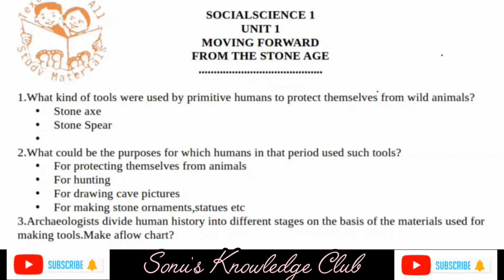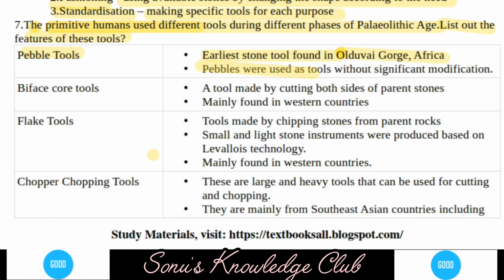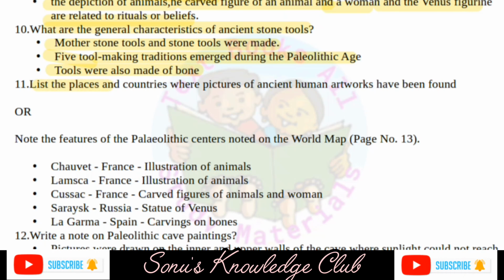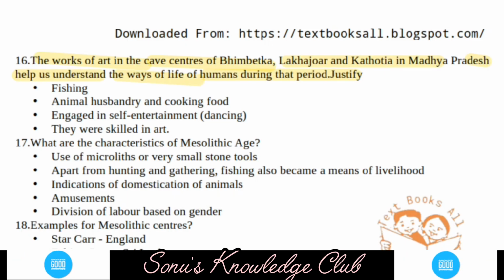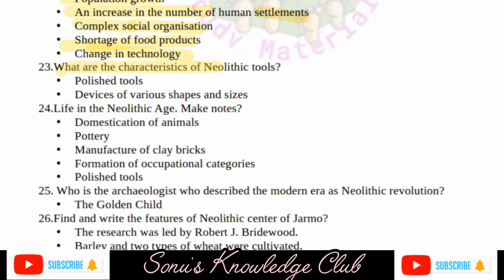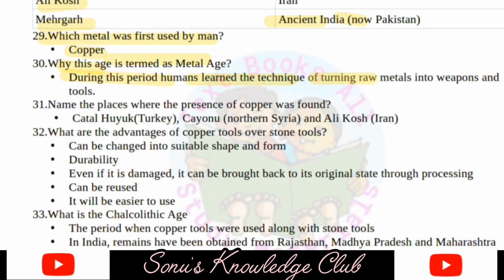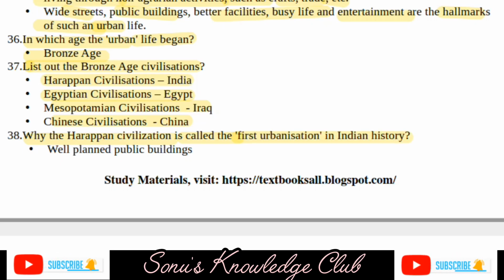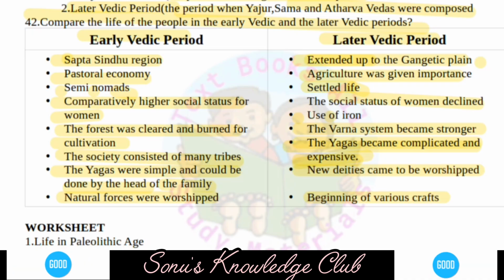STD 9 SOCIAL SCIENCE HISTORY UNIT 1